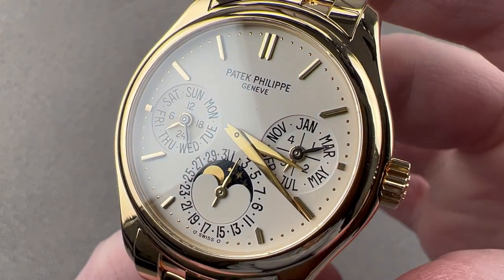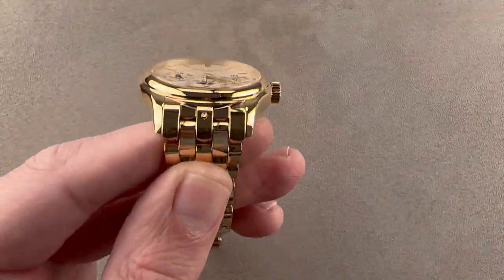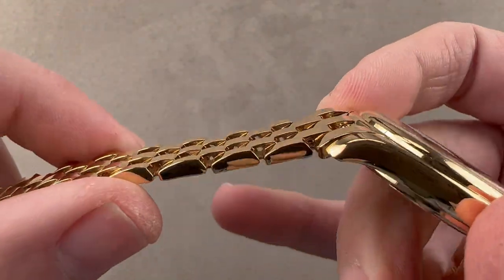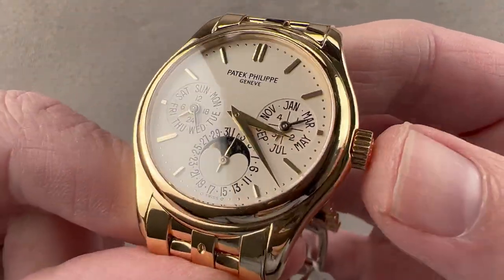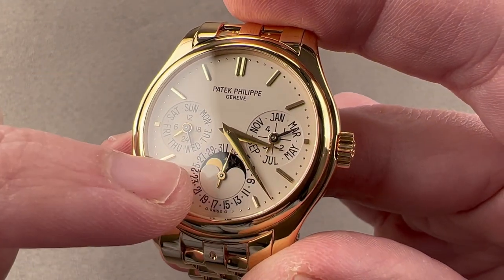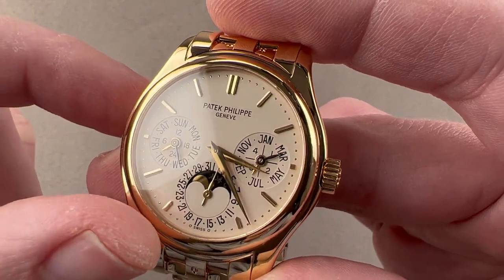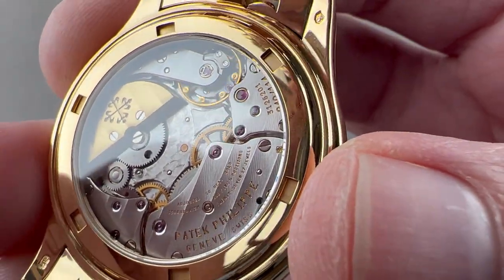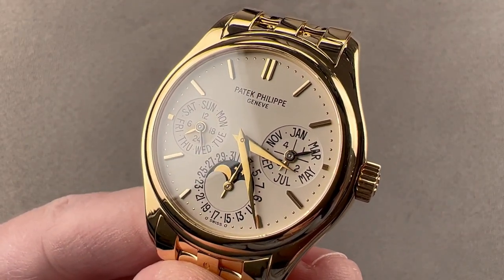Patek Philippe 5136/1J-001 Perpetual Calendar Patek Philippe Watch Review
SKU: 4470423

The Patek Philippe 5136/1J-001 Grand Complications Perpetual Calendar is encased in 37mm of 18k yellow gold surrounding an ivory dial on an 18k yellow gold bracelet. Features of this Patek Philippe 5136/1J-001 Grand Complications Perpetual Calendar include hours, minutes, day, date, month, leap year indicator, perpetual calendar, 24 hour indicator and moon phase.

For complete details, watch the full Patek Philippe 5136/1J-001 Grand Complications Perpetual Calendar review by Tim Mosso!